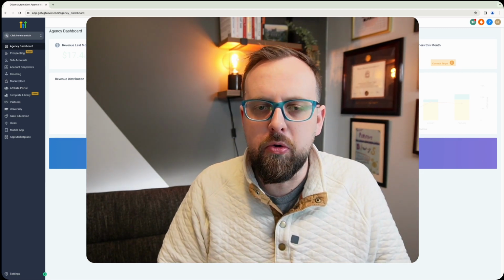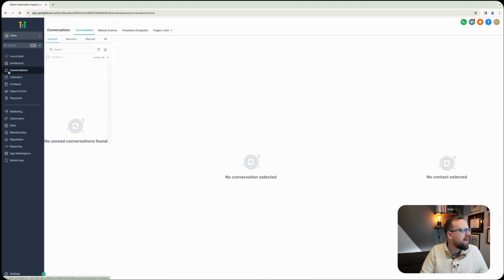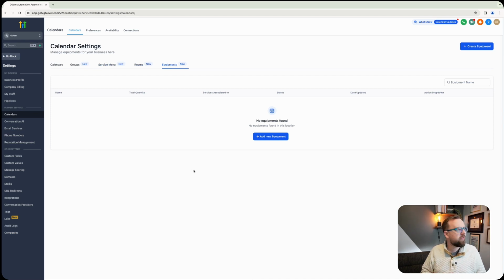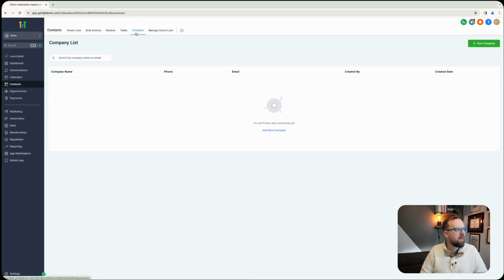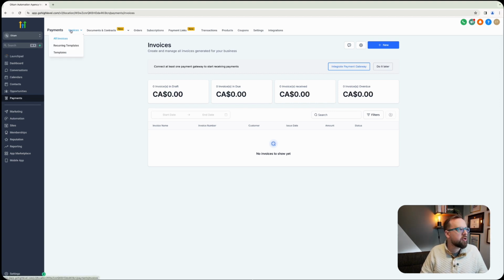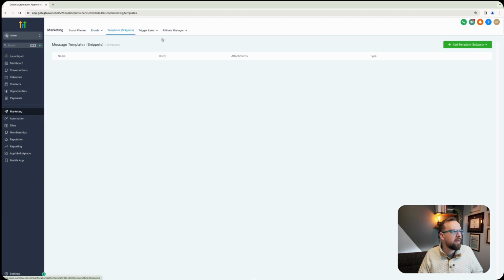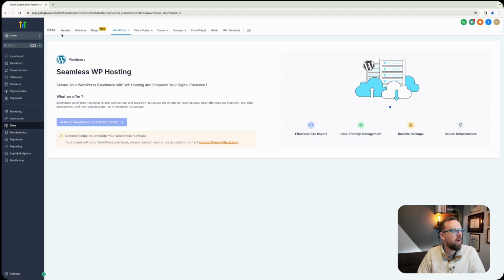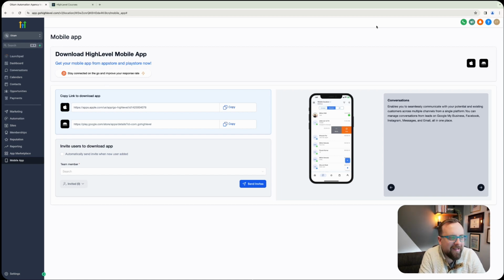Clicking Every Nav Item in the Sub Account | Go High Level 0 to 100 with an Automation Agency Owner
// The Series | Go High Level 0 to 100 //
The objective of this series is for Cameron Tulloch, Principal Consultant at Otium, to document his journey as he sets up as an agency owner on the Go High Level platform for the first time. Cameron aims to explore the platform's features and functionalities, compare it to his current tool stack, and assess its suitability for various in-house and client workflows.

Need automation in your business, but want it built for you?

// About Otium //
Meet Otium, your guide to a streamlined and effective sales system. Our Sales System Assessment is a 14-day intensive program designed to evaluate your strategies, goals, and tools. Our experts will mystery shop your buyers’ journey, map your customer lifecycle, interview you about your goals, and conduct a detailed audit of your CRM or e-commerce system.